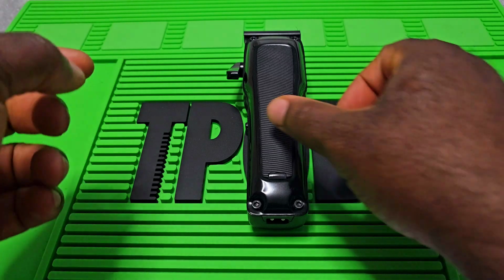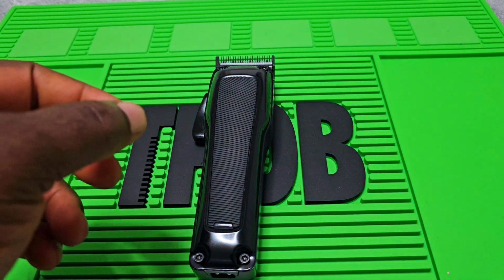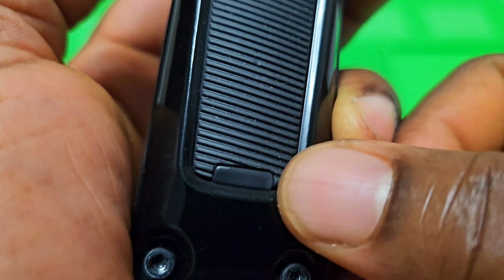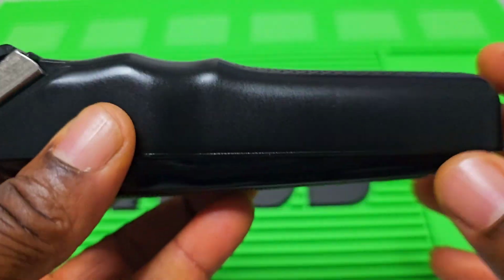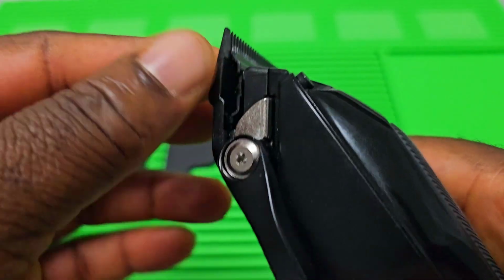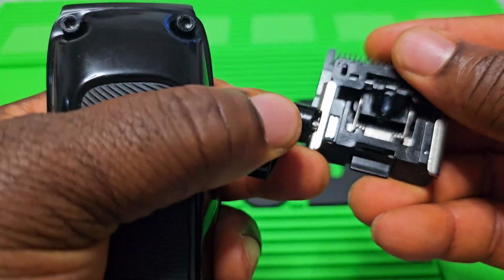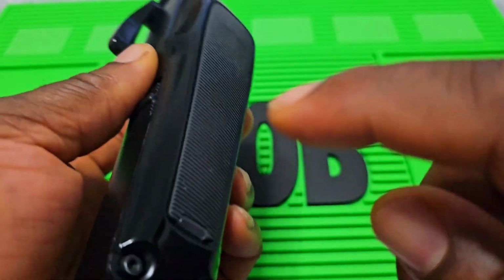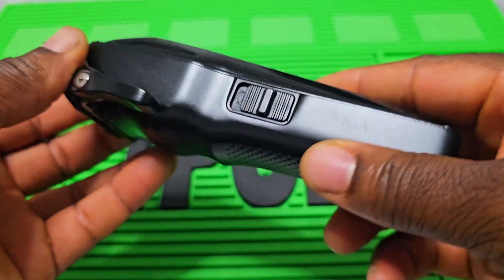Unboxing Detachable iClipper